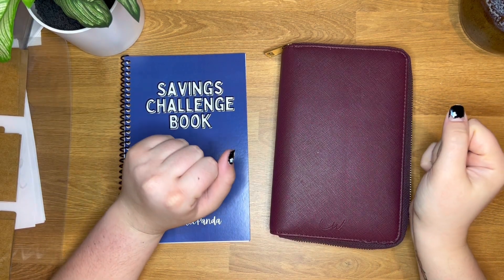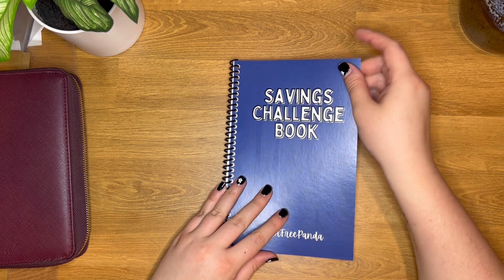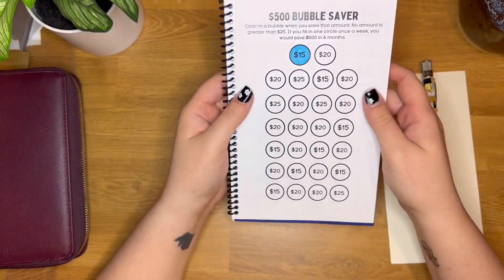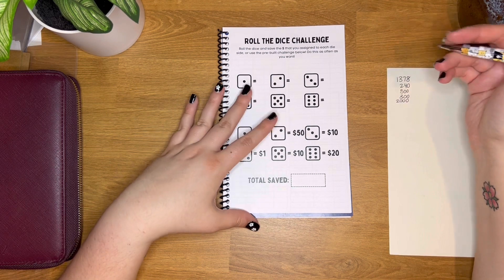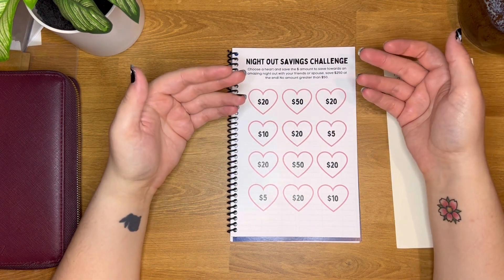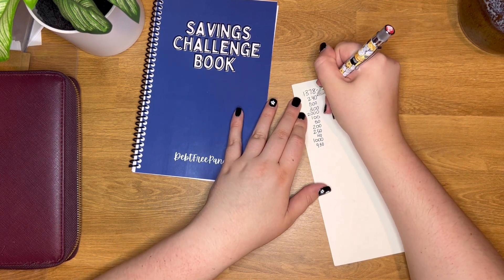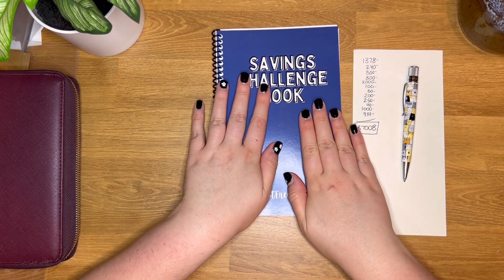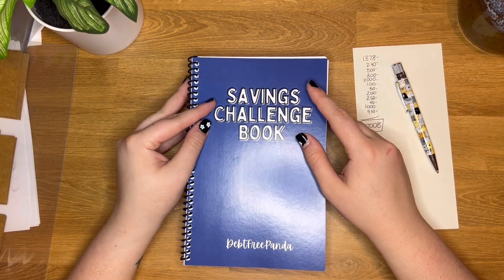How to save money THE FUN WAY! | savings challenge book full reveal!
Get your own savings challenge book here! Limited bundles available!

All the links and things here!

My name is Amanda and I’m a married 28 year old who started with over $42,000 in credit card debt last year. I have worked on my debt free journey and have paid off a little over $14k so far with overtime, part time jobs, and using the debt snowball method. My ultimate goal is to inspire young people to manage their money and make budgeting fun. I offer biweekly cash stuffings with other budgeting videos sprinkled in.

I have a free resources section on my website where I offer almost everything you need to start your own debt free journey! Free printable envelopes, free budget sheets, free trackers, and MORE!